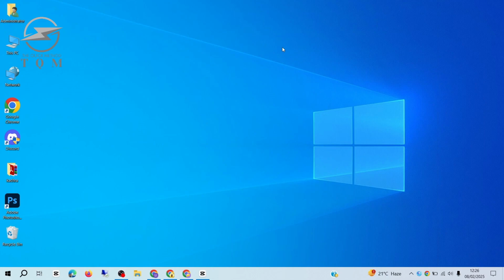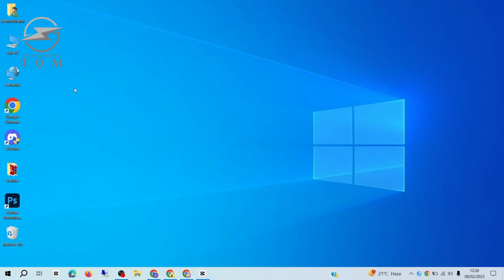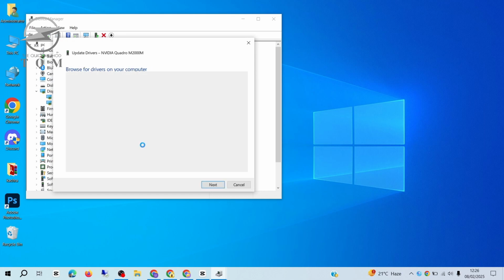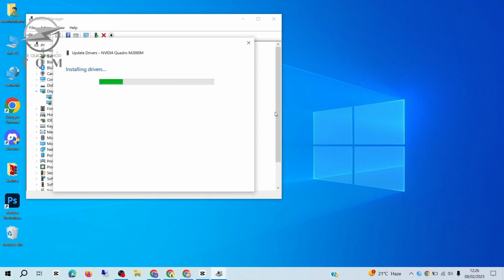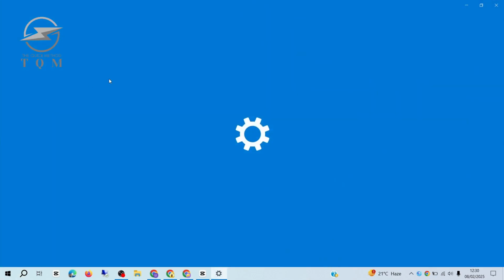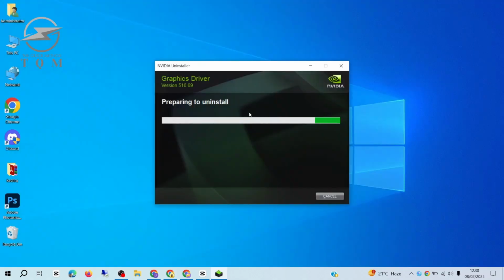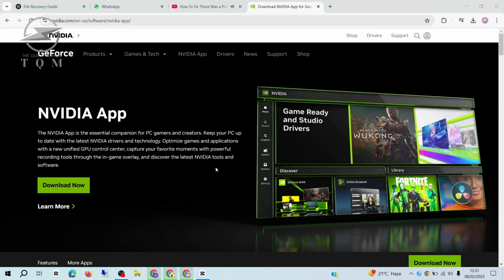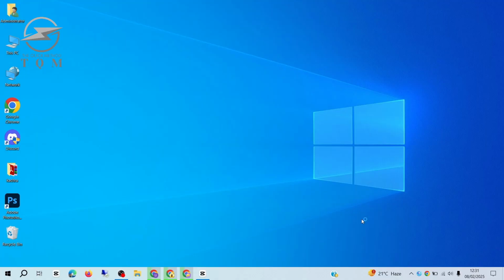How To Fix There Was a Problem With NVIDIA App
How To Fix "There Was a Problem With NVIDIA App" – Here’s What You Need to Know

If you're facing the “There Was a Problem With NVIDIA App” error, don’t worry—you’re not alone! This issue can prevent you from accessing the NVIDIA control panel and updating your drivers. In this video, I’ll show you the exact steps to troubleshoot and fix the problem, so you can get your NVIDIA app working smoothly again.

What You’ll Learn in This Video: ✔️ Common causes of the “There Was a Problem With NVIDIA App” error ✔️ Step-by-step troubleshooting to fix the error and get back to gaming or productivity ✔️ How to reinstall or update NVIDIA drivers to solve compatibility issues ✔️ Solutions for resolving conflicts with Windows settings or other applications ✔️ Tips for avoiding this issue in the future and maintaining your NVIDIA software

By the end of this video, you'll have the tools to resolve the issue and get your NVIDIA App running properly again. Don’t let this error interrupt your work or play—watch now for the full fix!

Fix NVIDIA App Error, NVIDIA App Not Working, NVIDIA Control Panel Error, NVIDIA Drivers Issue, There Was a Problem With NVIDIA App, How to Fix NVIDIA App, NVIDIA App Troubleshooting, NVIDIA Driver Update, Windows and NVIDIA App Fix, NVIDIA Error Solution, Fix NVIDIA Compatibility Issues, NVIDIA Help, How to Fix NVIDIA App Problem,how to fix nvidia app "there was a problem with nvidia app",nvidia control panel install problem reason deployment add operation with target volume c: on packag,problem exporting with vst3 nvidia noise premiere,problem with nvidia recording,problem with nvidia stock,there is a problem with nvidia geforce gtx 1650 device. for more information, search for “graphics device driver error code 22”,how to fix nvidia app there was a problem with nvidia app,problem with nvidia instant replay isue,pubg fps problem in laptope with nvidia quadro m1200 intel xeon,there was a problem with nvidia app,nvidia gigabyte aorus master 3060 ti problem with ergo mining,problem with nvidia instant replay not turn on,there is a problem with nvidia geforce gtx 1650 device. for more information, search for “graphics device driver error code 43”.,nvidia driver problem with premiere pro,there was a problem with nvidia app relaunch you app it is not working,how to fix nvidia graphics card problem with adobe premiere pro,problem with nvidia geforce now,there was a problem with nvidia app fix,pubg fps problem in laptope with nvidia quadro m1200